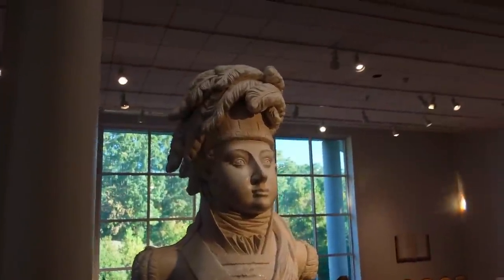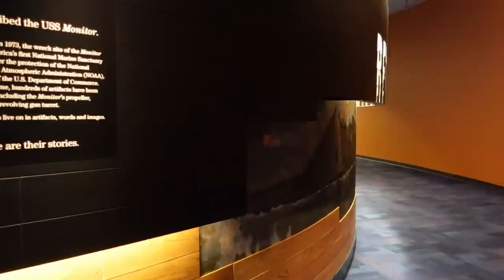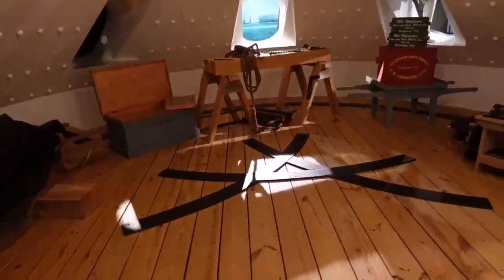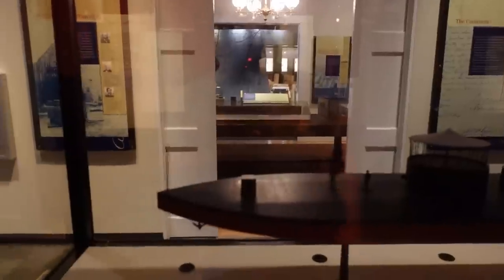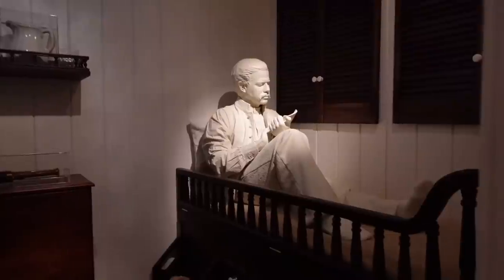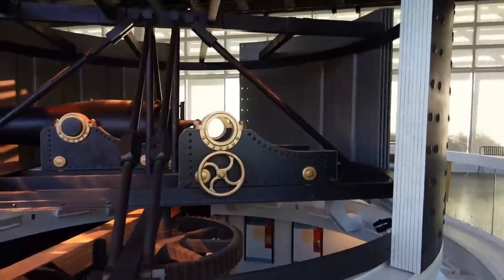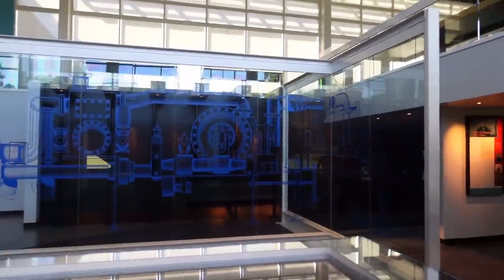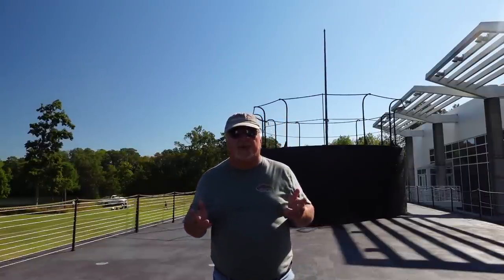The USS. Monitor Civil War Ironclad Recovered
I visit Newport News Va. at the Mariners Museum and find the Civil war ironclad war ship The USS.Monitor. The boat sunk on December of 1862 off the coast of Cape Hatteras NC during a storm. Also some artifacts from the CS Virginia are at the Museum.                                                                                                                     Join me as I travel the Highways and Bi ways is search of Adventure where we will explore Roadside Attractions, Abandon Places, Museums, The Weird and Strange and maybe even a food review or two.